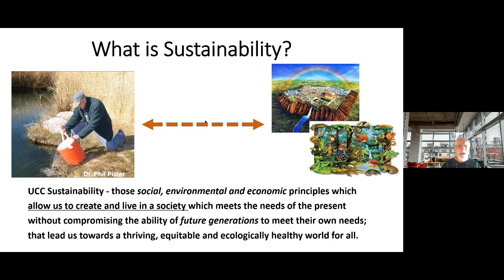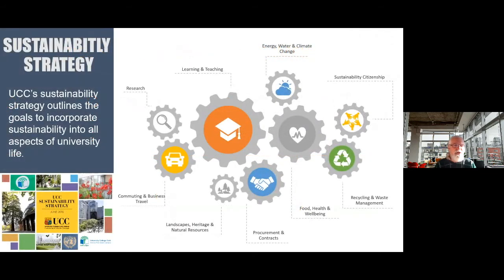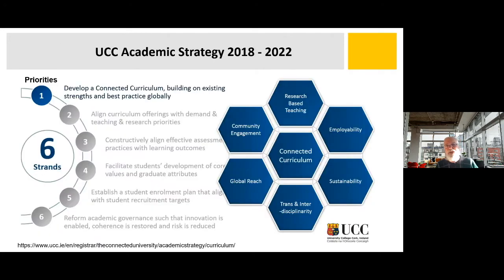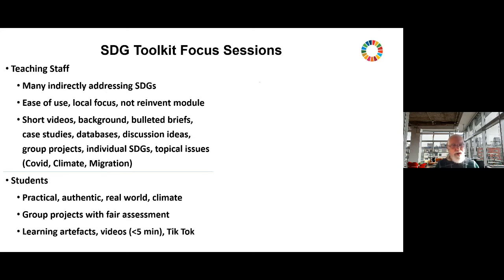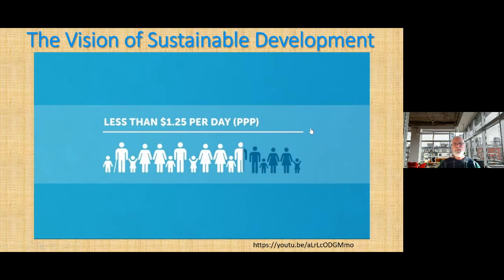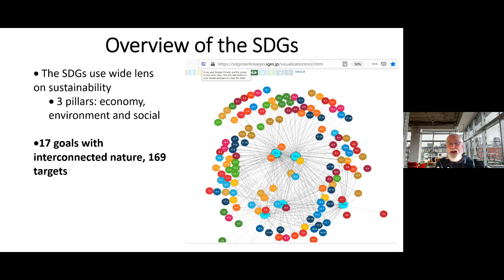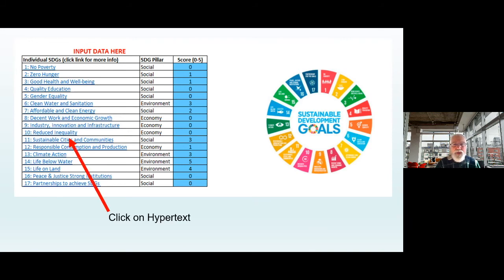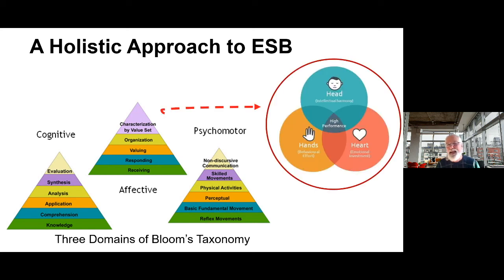Dr. John Barimo presenting on the use of an SDG curriculum mapping tool in UCC.